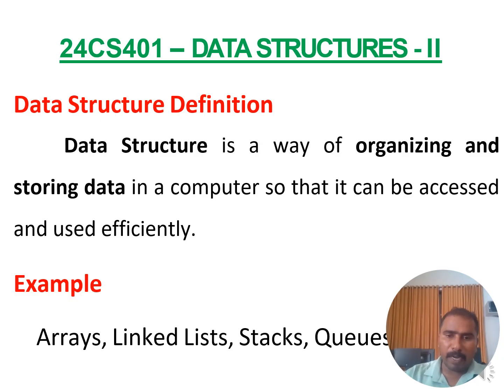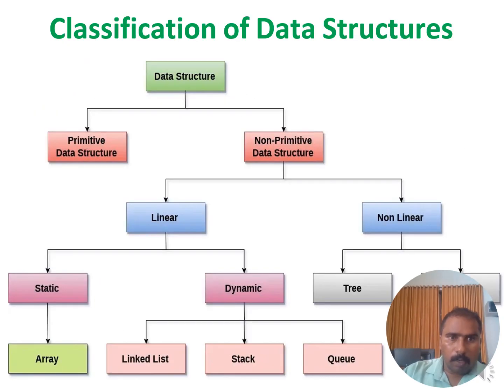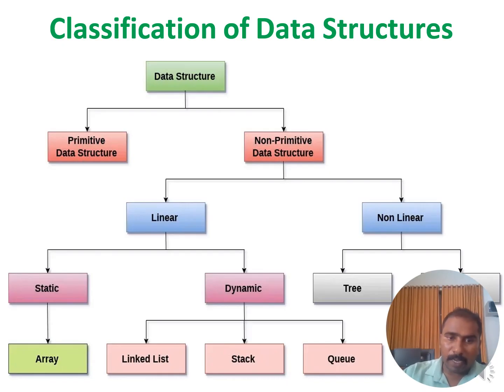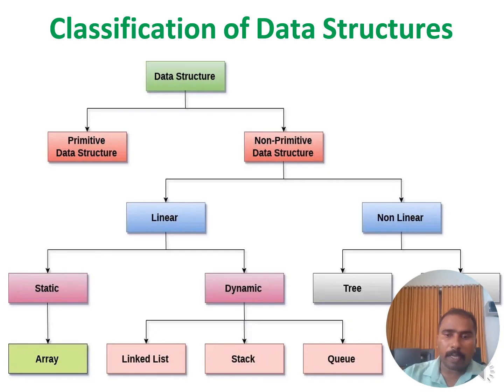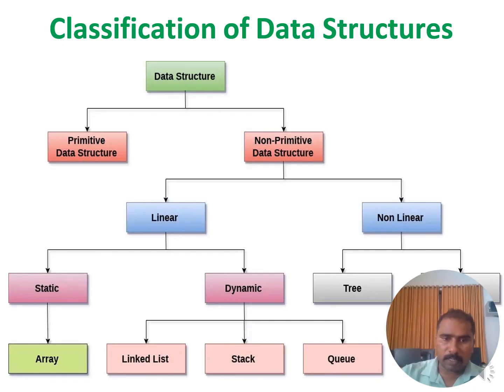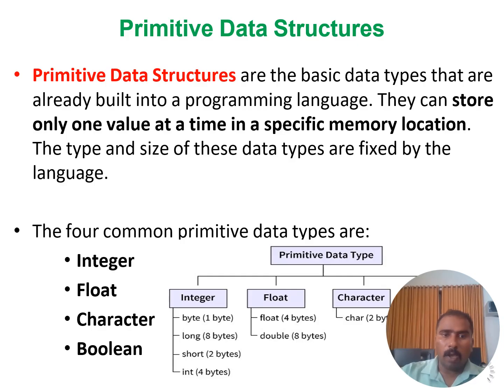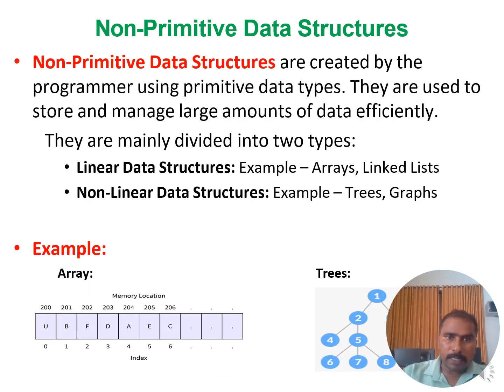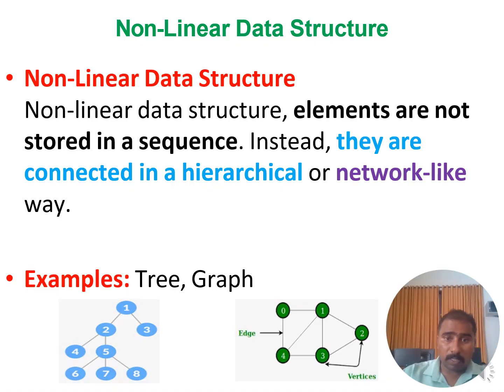DS INTROUDUCTION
Primitive and Non Primitive data structures